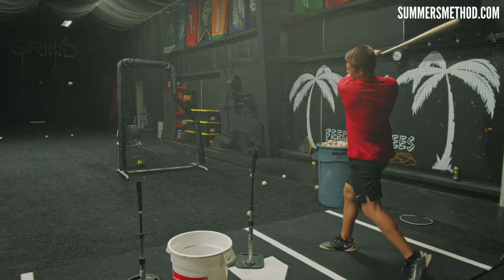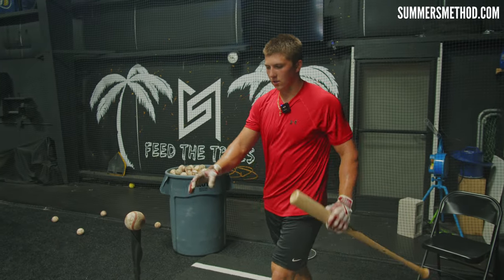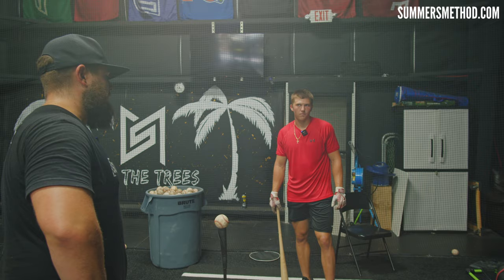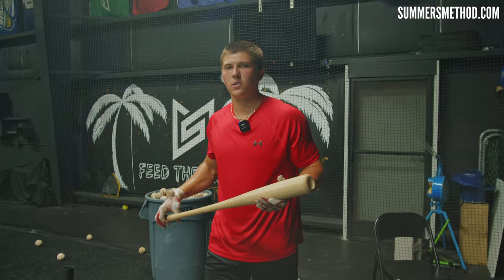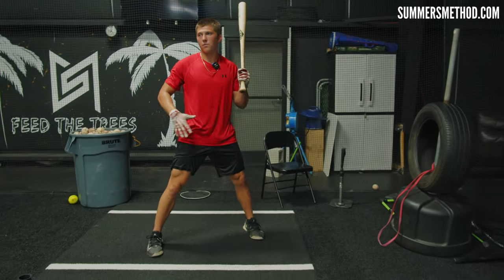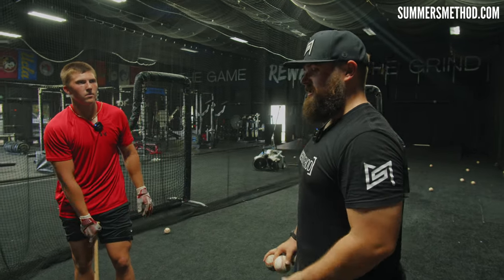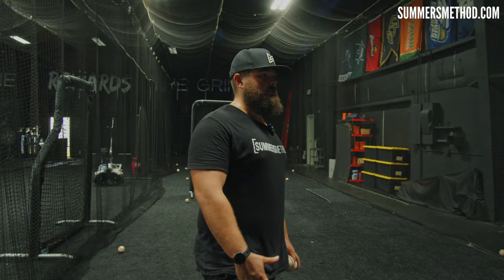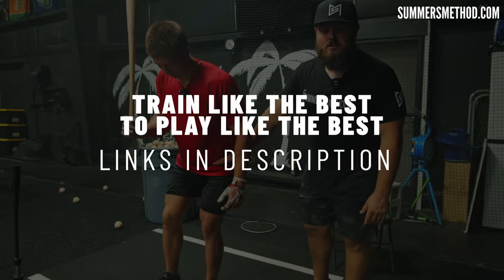Freshman All-American Reveals Complete Hitting Routine Behind His 25 Homer Historic Season